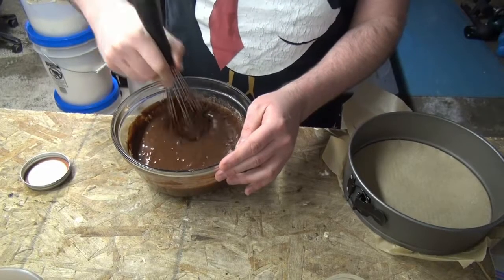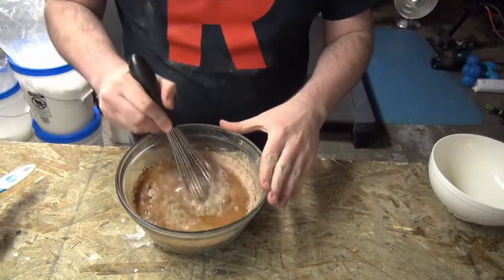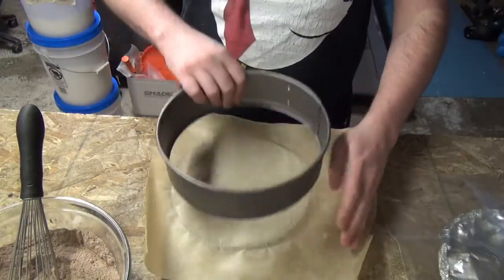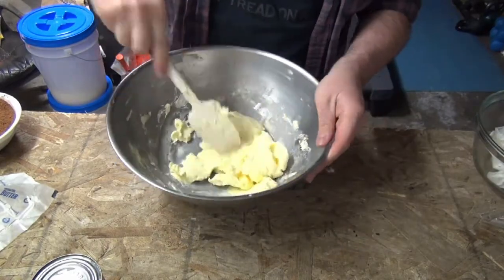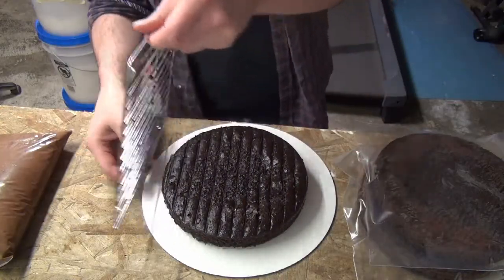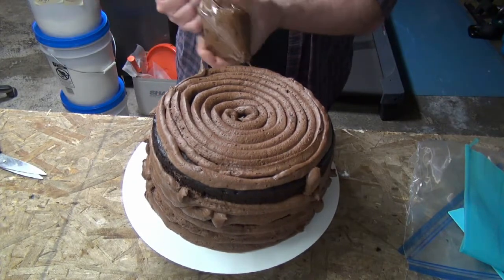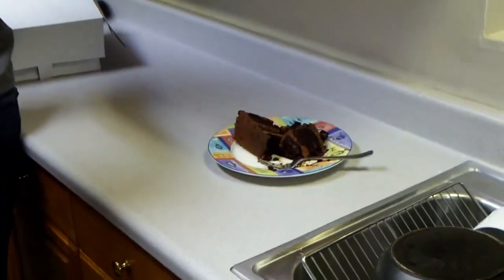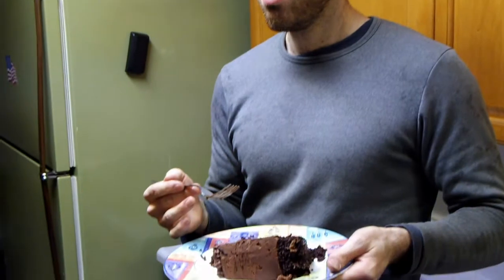Chocolate Cake from Scratch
In which I make a cake from scratch, entirely from shelf stable components, without electricity in my garage.  Very easy, fairly cheap (about $16 for the whole thing), and guaranteed better than any store bought cake mix or your money back.

PS: Buy Silver